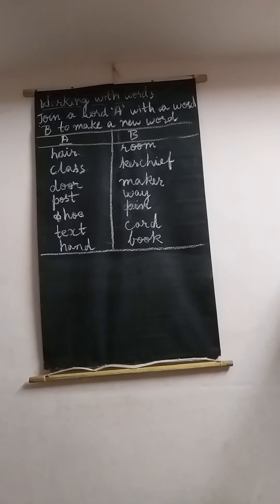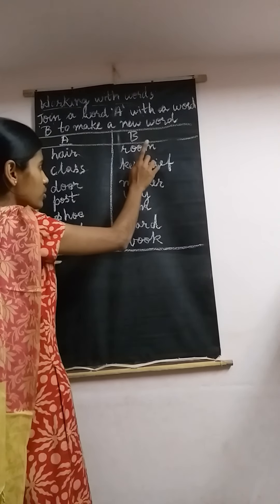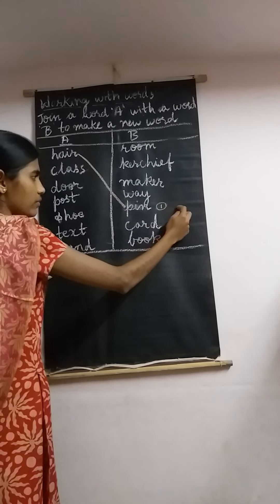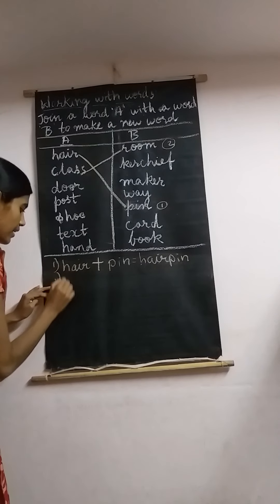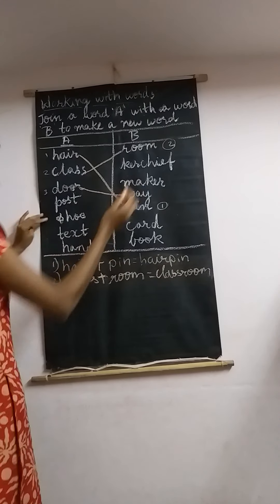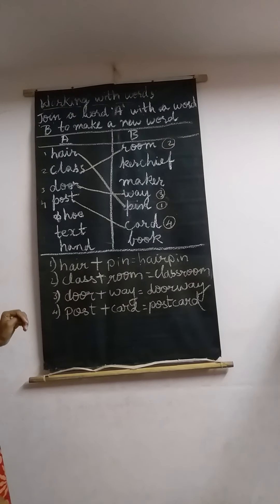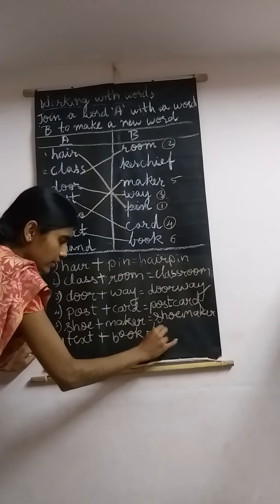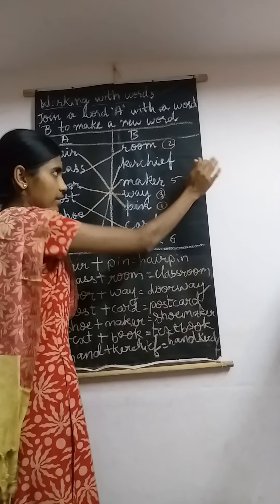The rainbow - exercise (class 2)